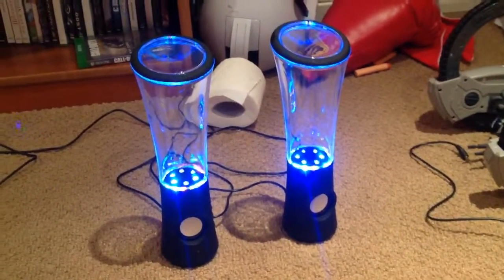Guess the Song in the Comments Below